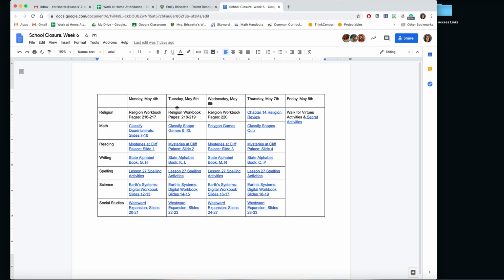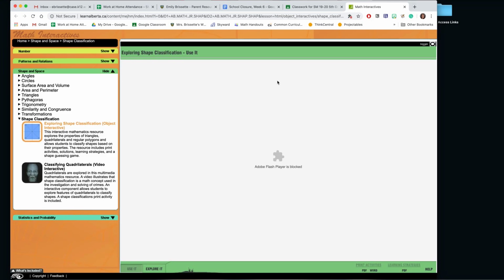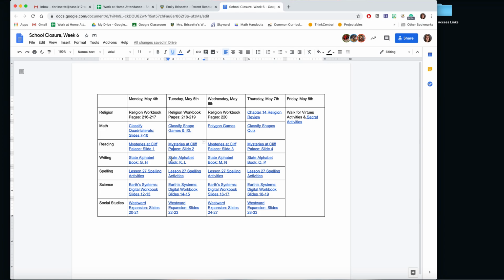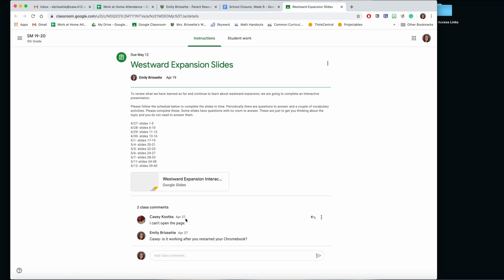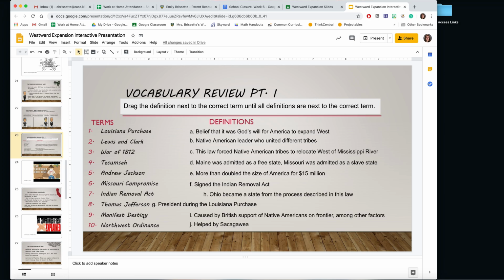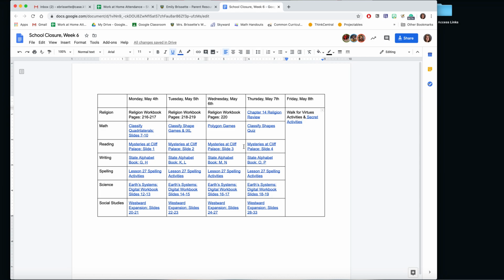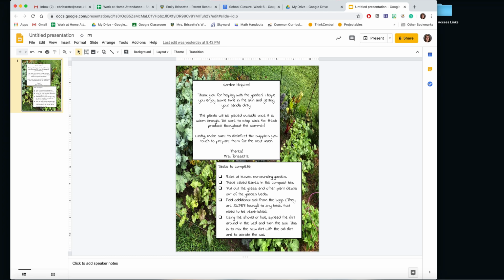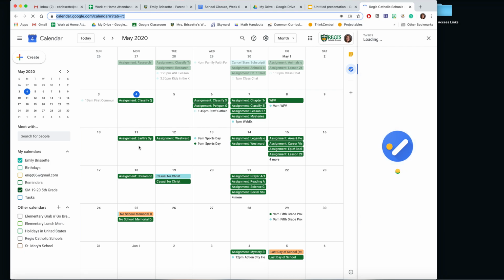May 5th Overview